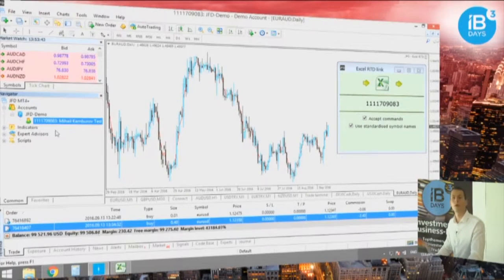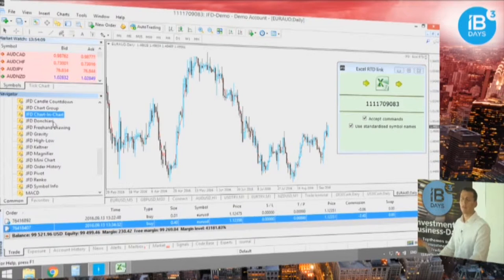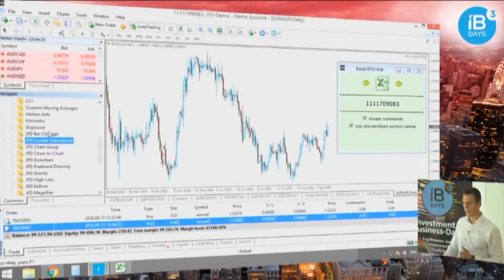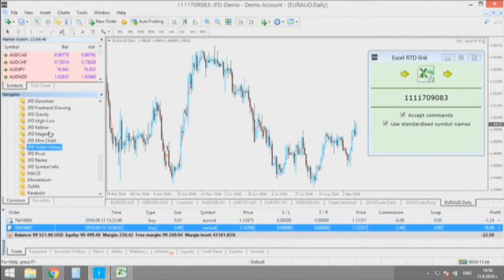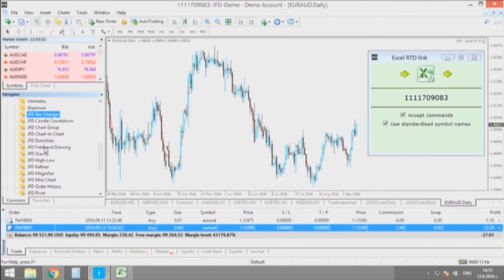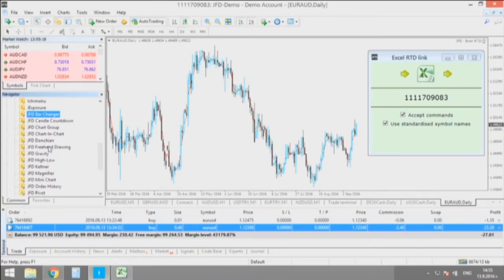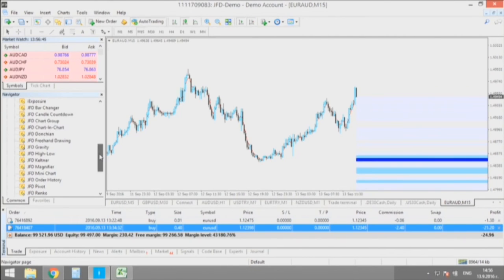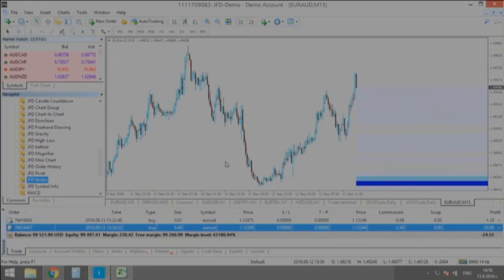MT4+ Indicator Suite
Add a competitive edge to your technical and fundamental market research analysis skills with this comprehensive package of custom indicators (including Pivot Points, Renko bars, Candle Countdown, Gravity and many others) developed to serve your ever-growing needs for advanced trading tools. Transform your MT4 charts into powerful and diverse professional screens with actionable insights for finding new trading opportunities.